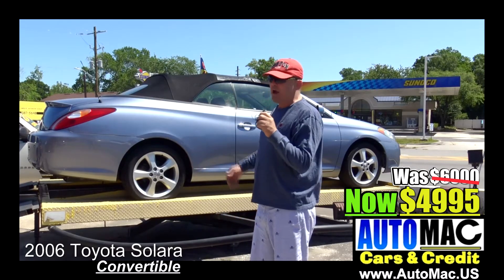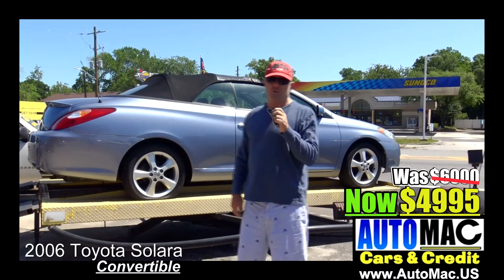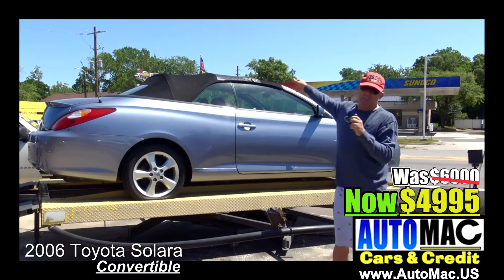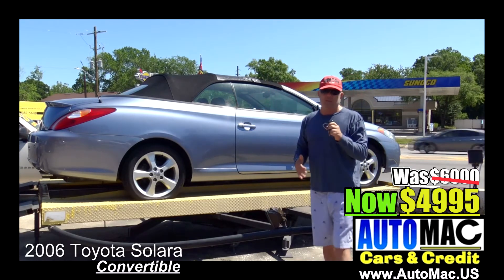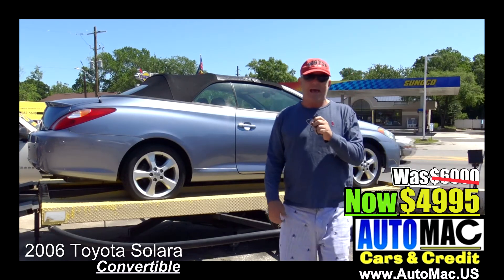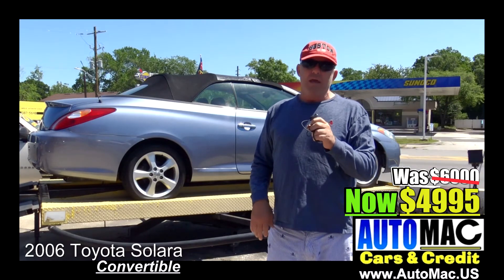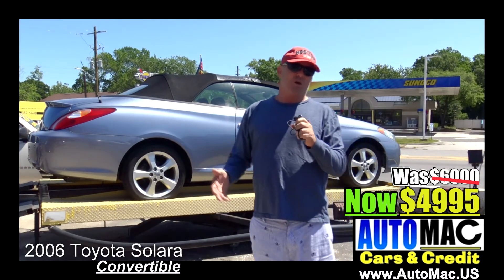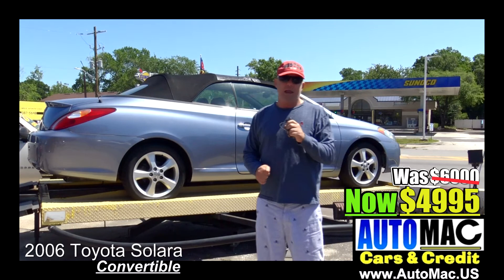2006 Toyota Solara Covertible